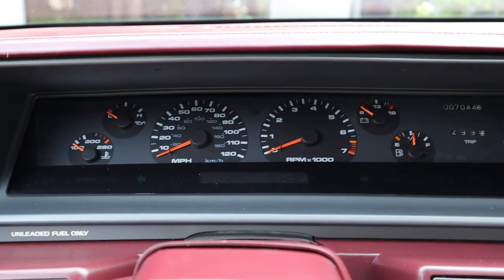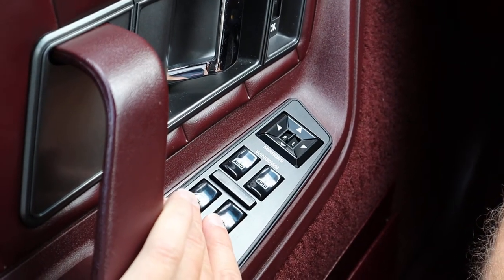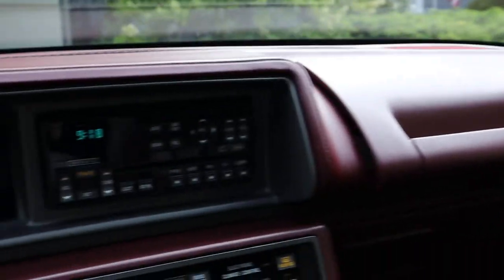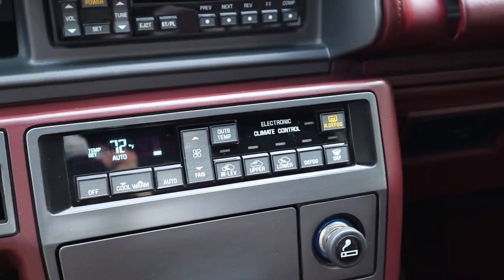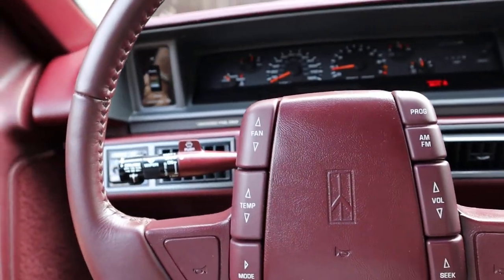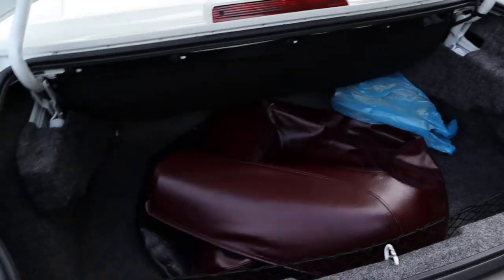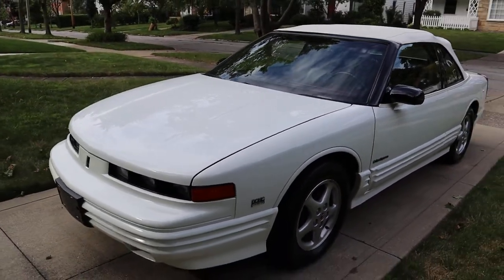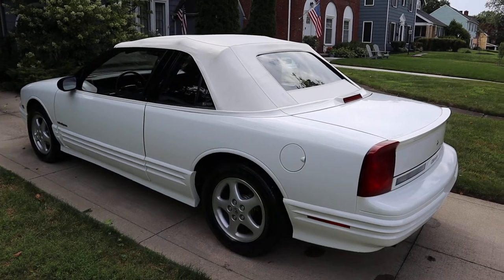1993 Oldsmobile Cutlass Supreme Convertible Walk Around (7,000 Miles) FOR SALE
6,900 MILES ... Rare convertible ... Bright White ... Maroon leather ... White top ... Optional DOHC 200 HP 3.4 liter V-6 ... Looks, runs, and drives like new ...

To see our showroom of used classic and muscle cars for sale,

6,900 ORIGINAL MILES!

This stunning 1993 Oldsmobile Cutlass Supreme Convertible has been driven just 6,900 miles and is in showroom condition.  Finished in sporty Bright White, it features a matching White convertible top.  Its finish has a mirror-like luster that is further accentuated by its factory aluminum wheels that are devoid of imperfection. Factory blackout quad exhaust tips also lend a sporty air.

This rare convertible’s interior is equally sporty and sumptuous, featuring many novel innovations for its time.  Not only are front seat passengers afforded the comfort of sporty bucket seats and the convenience of a center console, but rear seat passengers are as well.  The rear center console not only includes a comfortable center arm rest, but a handy storage bin, cup holders, and trunk pass-through as well.  Rear reading lamps are housed in accessory bar above.  The driver will also appreciate the luxurious leather-wrapped steering wheel and console-mounted gear shifter, as well as steering wheel-mounted stereo and heating and air conditioning controls—another novelty for its time.  A full complement of factory gauges will keep you informed about what’s going on under the hood.  The contrasting Maroon leather seating areas are glove soft, and are virtually devoid of wear.  The dashboard, carpeting, headliner, and door panels are also showroom new in appearance, as are the original factory floor mats.

Comfort and convenience items did not go unnoticed on this car, and include the following:

Power windows with four window express-down feature
Power door locks
Automatic door locks
6-way power driver’s seat
Rear window defroster
Dual power mirrors
Power trunk release
Automatic power antenna
Delco AM/FM stereo with CD player
Tilt steering column
Cruise control
Illuminated visor vanity mirrors
Controlled cycle windshield wipers
Remote keyless entry system
Electronic Climate Control

Under the hood you will find an optional 3.4 liter 24-valve dual overhead cam V-6 engine, which is mated to a four-speed automatic transmission with overdrive.  This powertrain generates an impressive 200 horsepower and 215 foot-pounds of torque—very impressive for its day, and fun to drive by today’s standards as well.  Its power steering and 4-wheel power disc anti-lock brakes will have you firmly in control at the helm.  Best of all, the car runs and drives as well as it looks, having just 6,900 original miles.

This Cutlass was recently acquired from the second owner, who purchased it in 1993.  She took meticulous care of it, and drove it sparingly, accounting for its showroom condition today.  Collectors will also appreciate the abundance of documentation that accompanies this car, including the Oldsmobile Pre-delivery Inspection Check Sheet, road atlas, accessories catalog, all owner’s and warranty manuals, and original set of keys and keyless entry fob.

If an ultra-low mileage and rare convertible in a gorgeous color combination is what you desire, this 1993 Cutlass Supreme is the one for you!